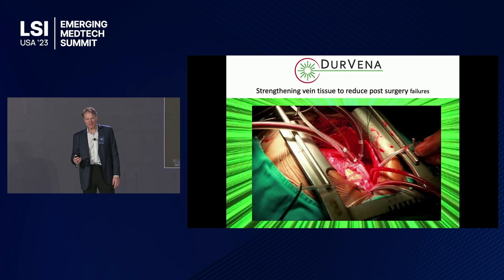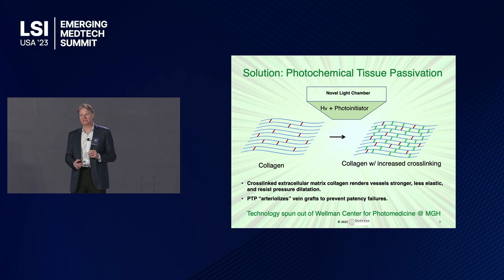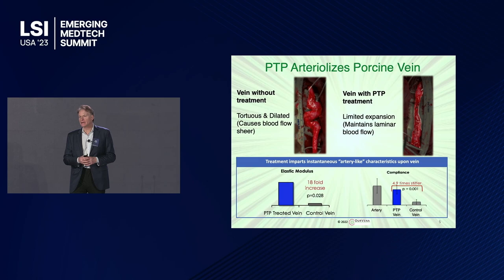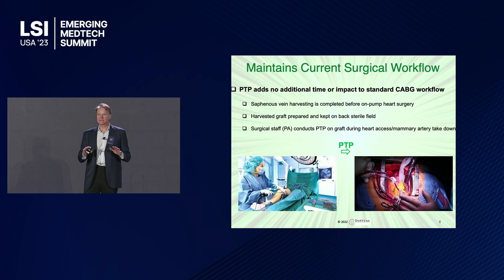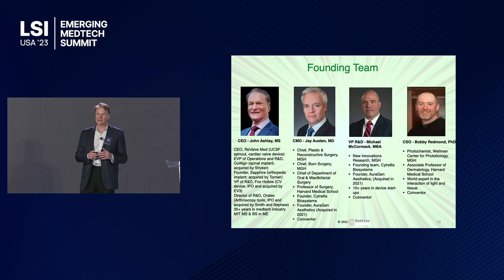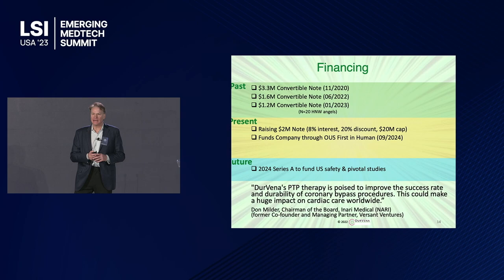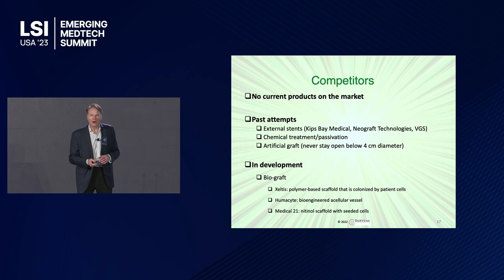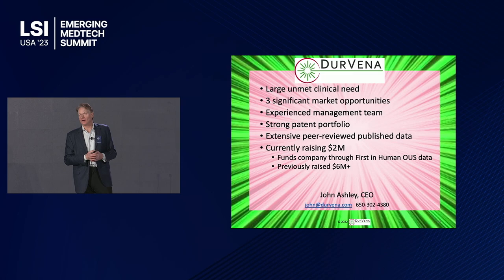John Ashley Presents Durvena at LSI USA ‘23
John Ashley presented DurVena at LSI USA ‘23 Emerging Medtech Summit.

Treatment for saphenous vein grafts that strengthens the graft and reduces the intimal hyperplasia that leads to graft failure.